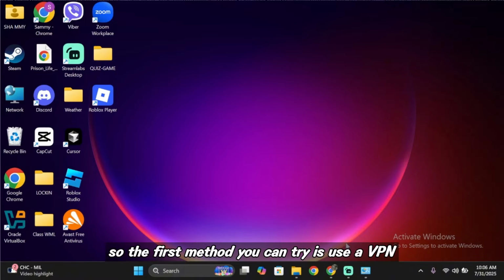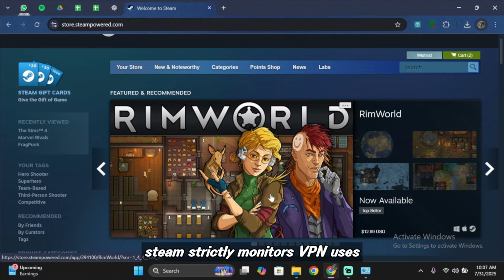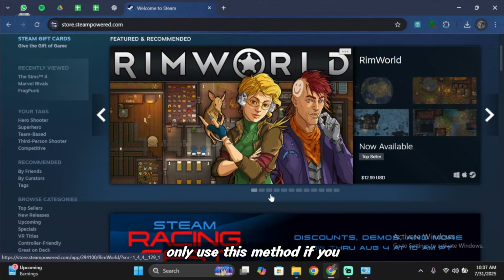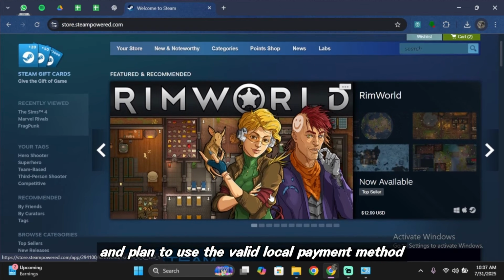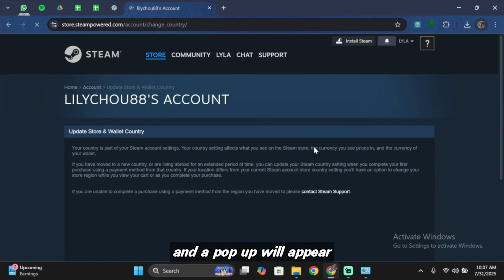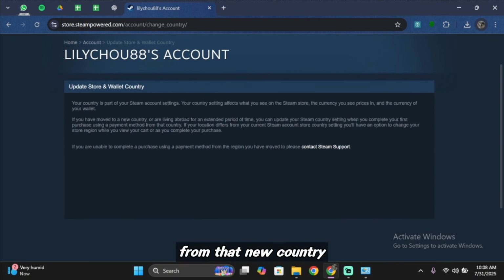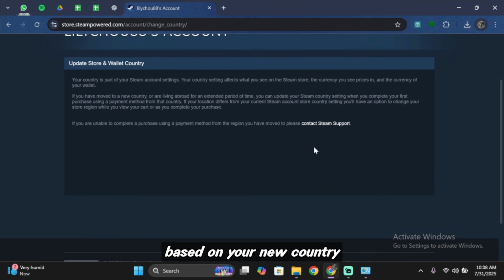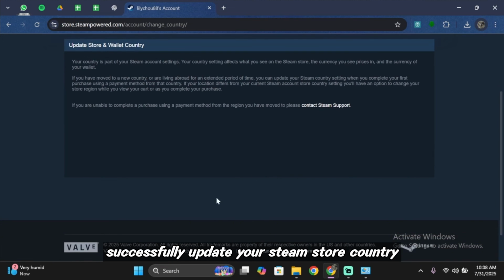How To Change Steam Store Country & Wallet Currency (2025 GUIDE)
How To Change Steam Region (Store Country & Wallet Currency) | Change Steam Store Country and Wallet Currency (2025 GUIDE) 🌍💳 | Step-by-Step Troubleshooting Guide

Need to switch your Steam store country or wallet currency in 2025? This comprehensive guide walks you through the legitimate way to update your region, what’s required, and what to avoid so you don’t get locked out or risk account issues.

In this video:
0:00 – Introduction
0:10 – How To Change Steam Region (Store Country & Wallet Currency)

We’ll cover the rules and limitations—such as the fact you can only update your store country once every three months and it requires you to be physically (or at least have an IP) in the new region, plus a valid local payment method or billing address. Learn the exact flow: add something to your cart, choose the new country in the checkout, provide matching billing info to confirm the change, and how your existing wallet balance is handled (it converts based on current exchange rates after the switch). You’ll also get clear warnings about VPN misuse: Steam’s terms prohibit disguising location solely to bypass regional pricing or restrictions, and doing so can lead to sanctions. Finally, we’ll show how to troubleshoot if the option doesn’t appear and when to contact Steam support.

Change your store location safely—follow this 2025 guide to update your Steam region and wallet currency with confidence!